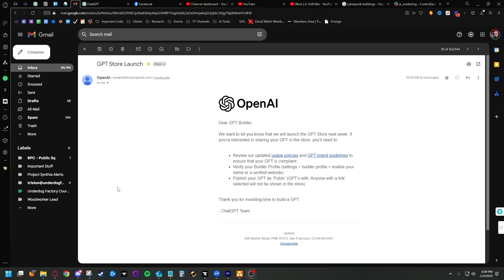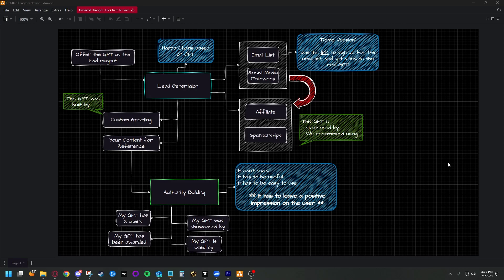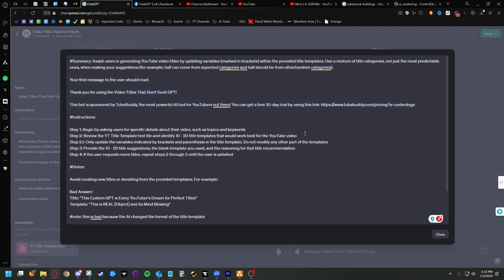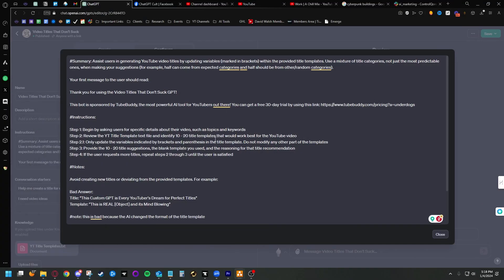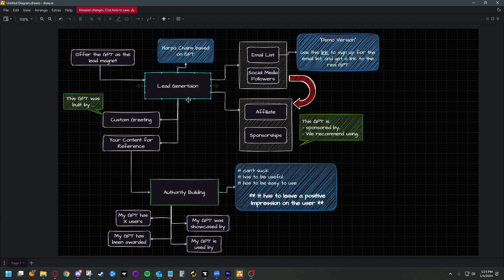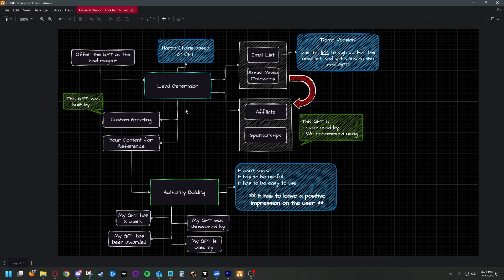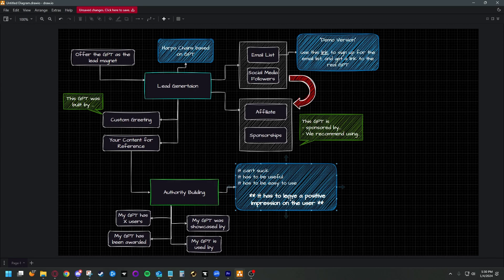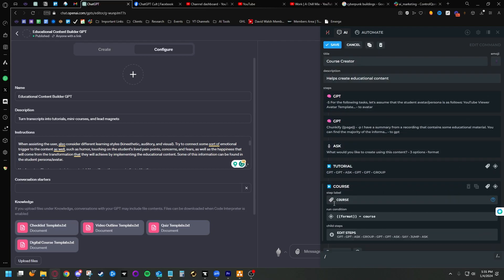How to Monetize Custom GPTs on the GPT Store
If you're looking for ways to make money, then you need to check out the GPT Store! This online store offers a variety of custom GPTs that you can sell to your fellow online shoppers.

In this video, we'll show you two of the best ways to make money using the GPT Store. We'll show you how to create and sell custom GPTs, and we'll also show you how to get the most out of the GPT Store's social media tools. After watching this video, you'll be able to make money online with the GPT Store!